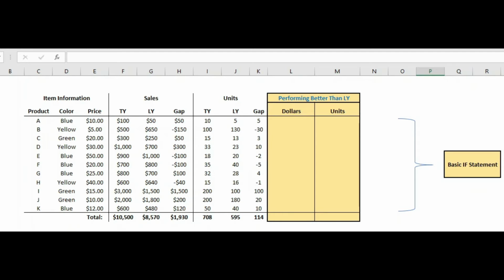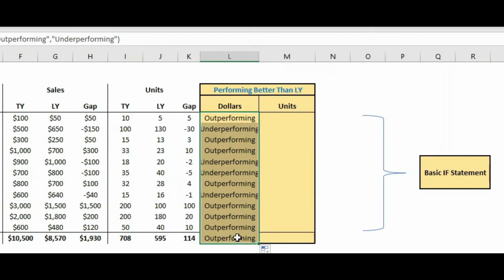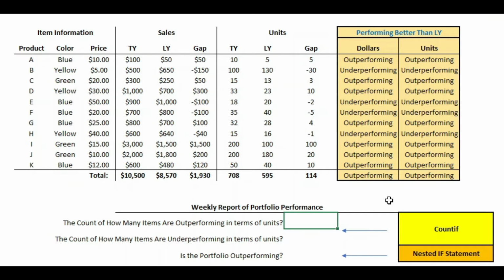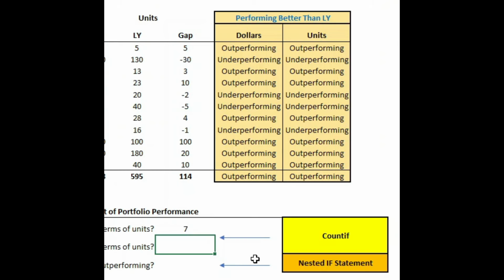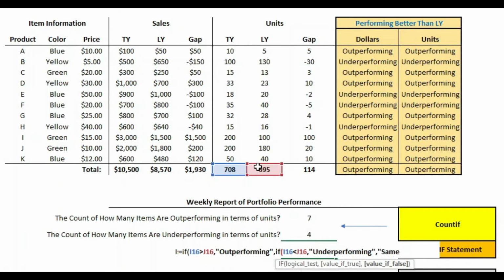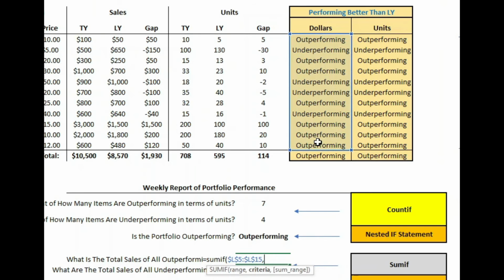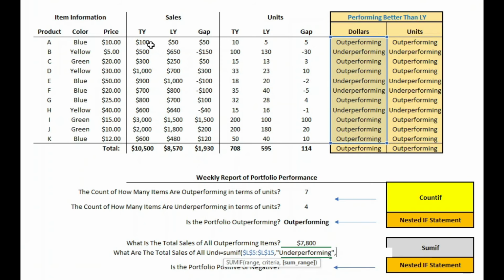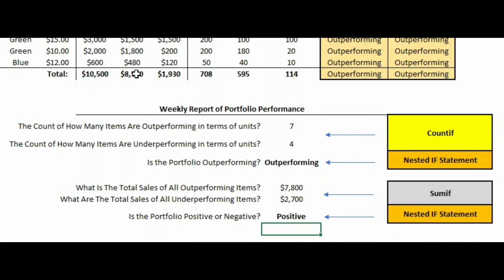Microsoft Excel Power of: IF, Countif And Sumif [3 Examples]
Microsoft Excel Power of: IF, Countif And Sumif all find answers using logic as the basis for determining the decision action. This tutorial can teach you all three within a matter of minutes!

IF Statement (Starts: 2:15 seconds Ends: 4:39:17 minutes)
The basic IF Statement is made up of three different parts: Logic, True Action and False Action.

The Logic determines how Excel will react. If you are comparing two different numbers and wanting to know which is larger then the logic would be the greater than or less than statement.

True Action is the action you are explicitly telling Excel to take if the logical decision happens to be true. For example, if a number turns out to be larger you might tell Excel to place the word "larger" into the cell. On the flipside if the logical outcome happens to be false, then you might instruct Excel to place "smaller" in the cell.

The goal of the basic IF Statement is to provide easy to identify callouts within your analysis.

Countif (Starts: 4:39:23 minutes Ends: 10:20:21 minutes)
Countif helps an analyst to determine how many records fit a specific critieria. This function is made up of two parts: Range and Criteria.

Range just provides a range of cells that will determine the count.

Criteria is the specific number, word or phrase you want Excel to use as the basis or reference for what is needing to be counted.

For example, if your spreadsheet has 100 different rows of data and you only care about the records that are "Outperforming". Then Countif can be used to count the total number of records labeled as "Outperforming". By providing the range and criteria Excel will only count the number of rows within the 100 located in the range that specifically say "Outperform". You can also use it to count all records which meet the criterial of "Underperforming".

Basically, Countif is a time-saving method of analyzing information in order to provide quick information based on a specific question or criteria.

Sumif (Starts: 10:21:08 minutes to Ends: 16:01:01 minutes)
Sumif helps an analyst to not only identify a specific criteria, but after identifying the criteria this function takes an additional action. This occurs because Sumif unlike Countif requires three parts: Range, Criteria and Sum.

The first two (Range and Criteria) are exactly the same as Countif.

Sum asks for the specific location of values to total based on the criteria provided. Thinking in terms of the Countif example above...if the same criteria of "Outperform" was used, then Excel would then go to the Sum location and sum the values of all the "Outperform" records.

Therfore, Sumif provides like Countif quick information that provides specific answers in less time. Allows the analysis to use decision logic to find the answer of a specific criteria instead of going line by line, record by record and summing each to find the answer.

Using all 3 of these together can be very powerful in answering questions in less time. Time is money so allowing Excel logic based off specified criteria allows speed to answer in record time!